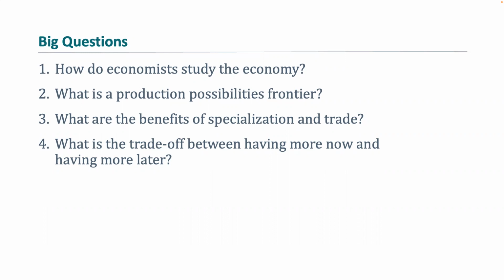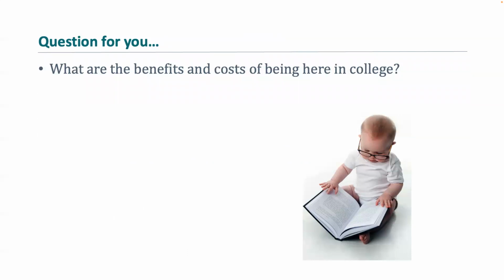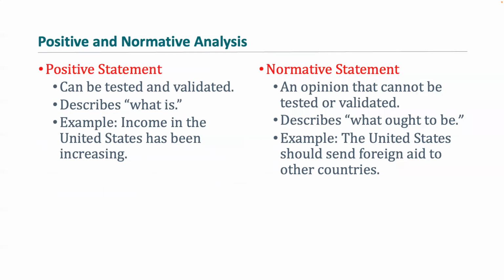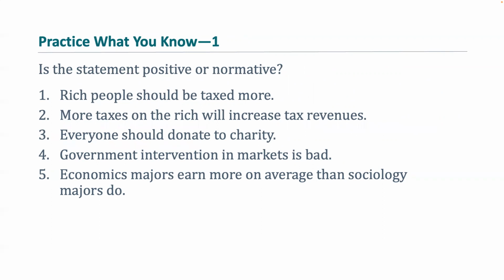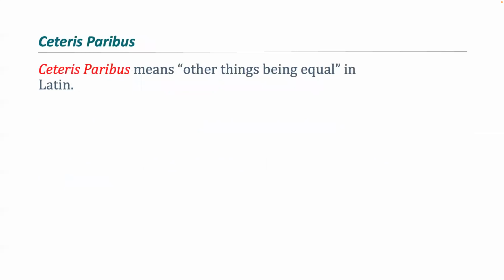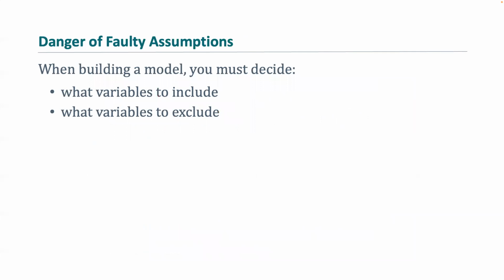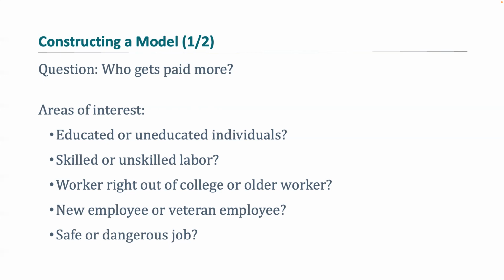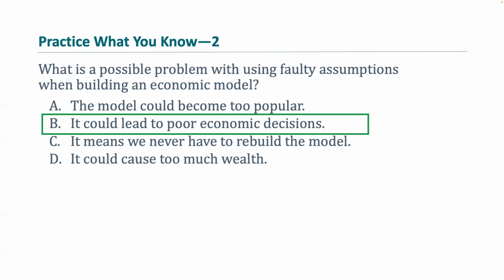Chapter Two Model Building, Trade Gains, and Scientific Method 1 of 4